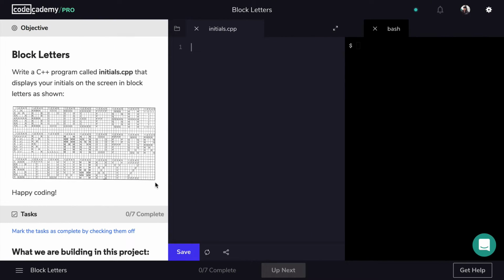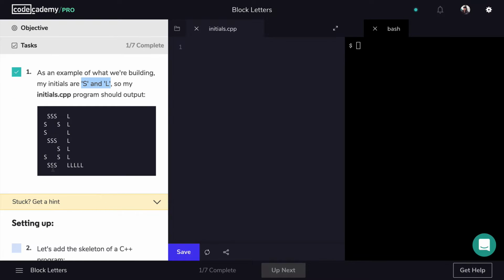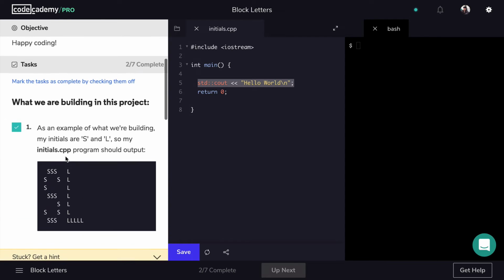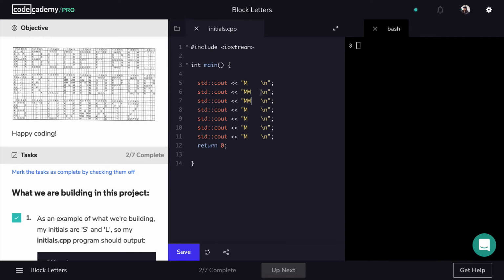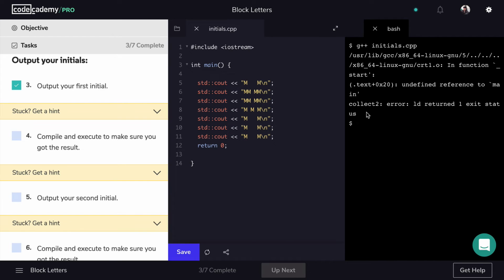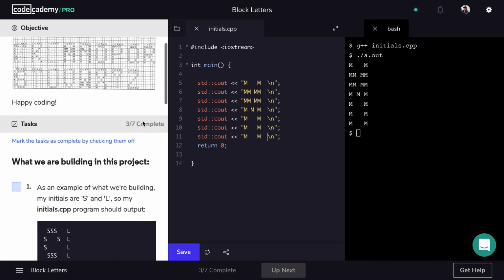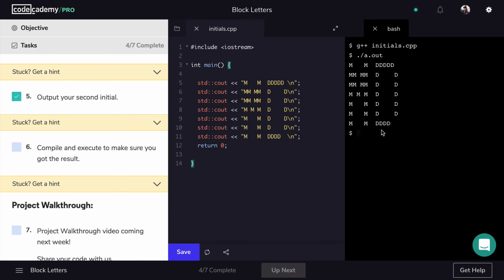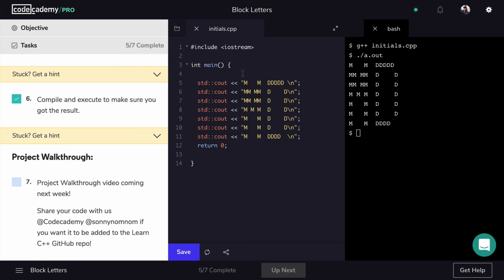C++ Walkthrough Block Letters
Task 1 1:20

Task 2 1:48

Task 3 2:47

Task 4 5:04

Task 5 6:30

Task 6 7:44